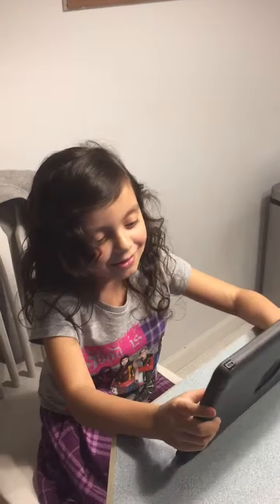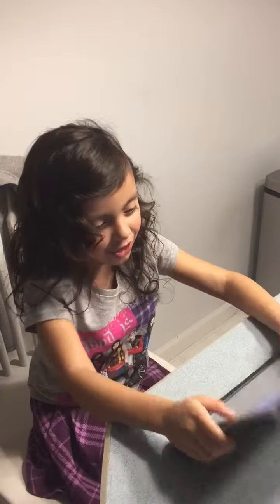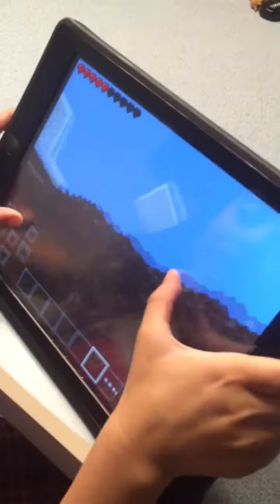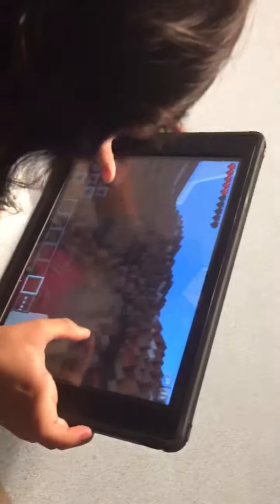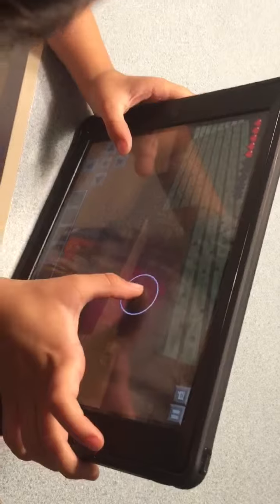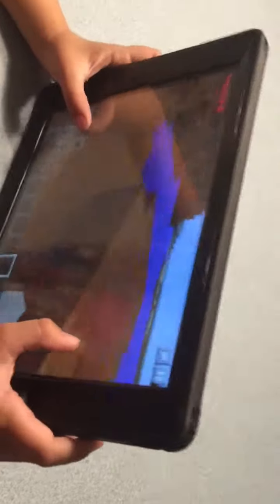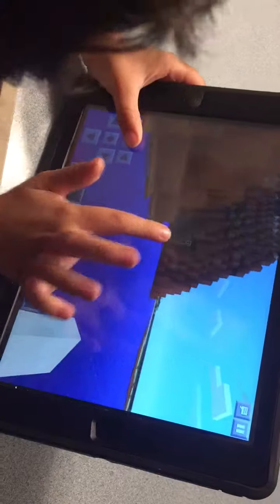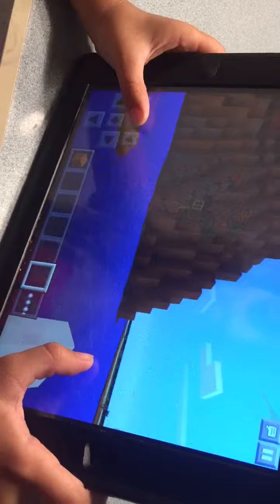Riley and Luke HD Minecraft